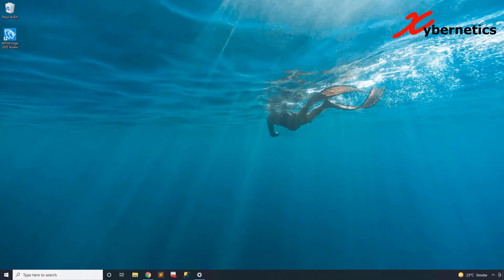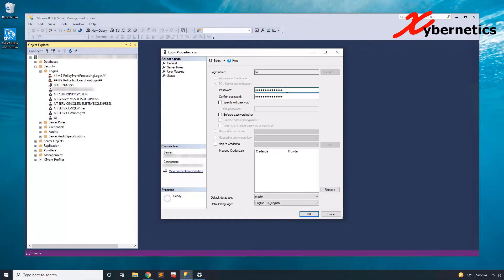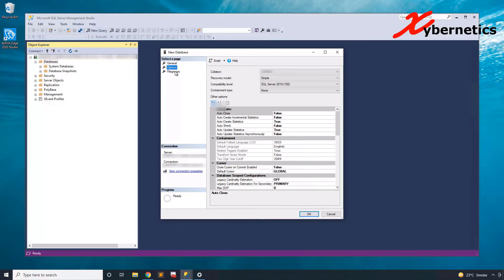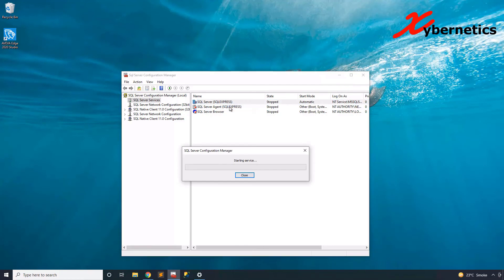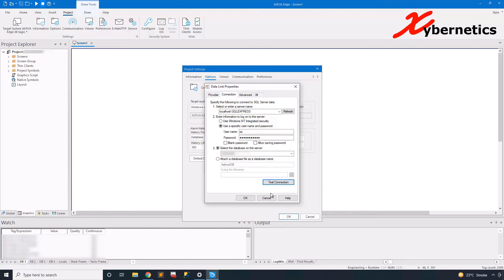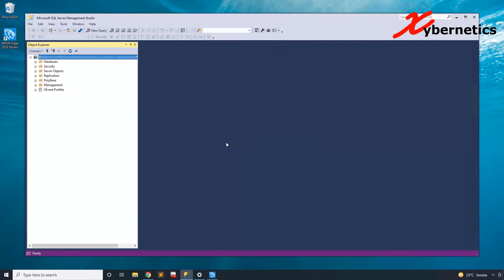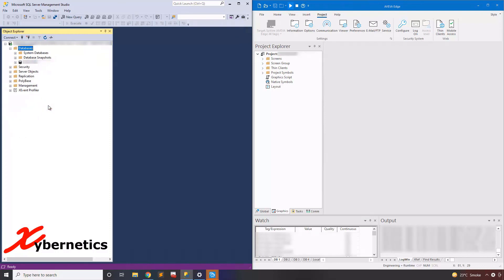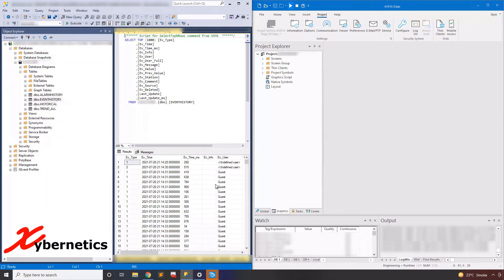How To Connect AVEVA Edge 2020 To Microsoft SQL Express Database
Learn how to connect AVEVA Edge 2020 to Microsoft SQL Express database.